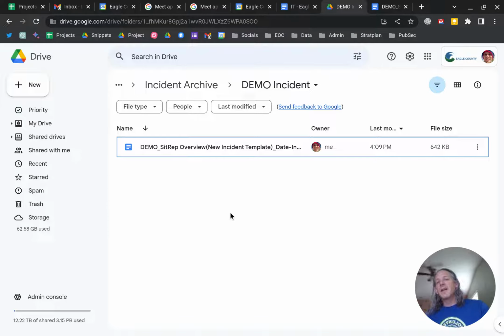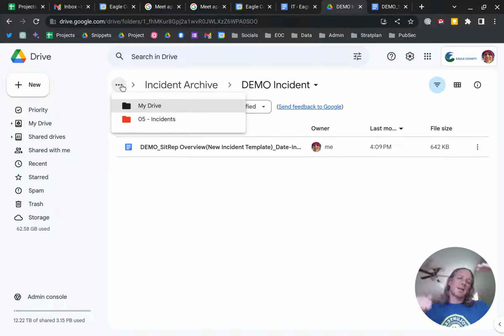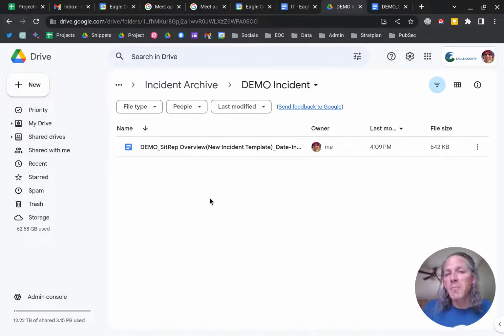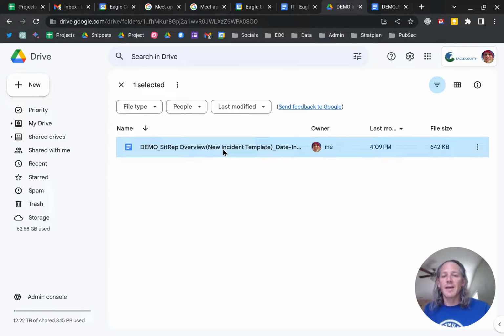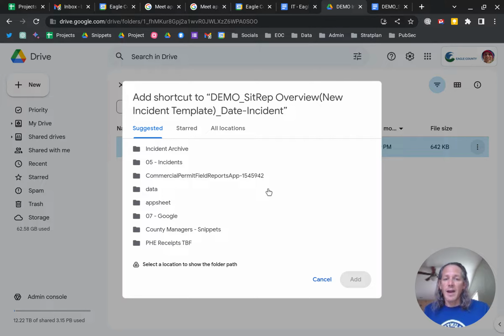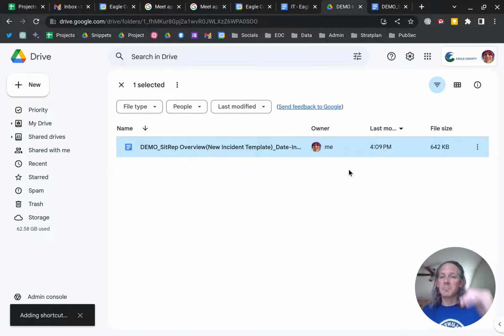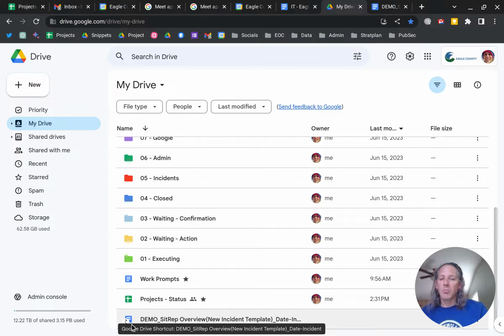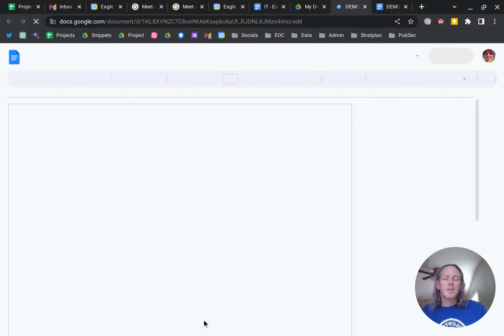My Lazy Spot - Google Drive - Drive Shortcuts... or defeating the time-murderer of navigating drive.